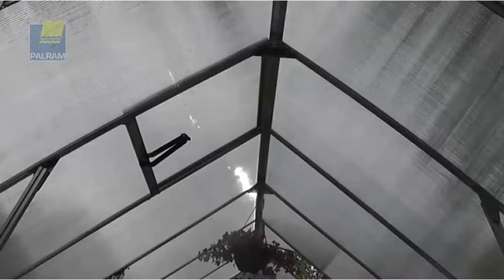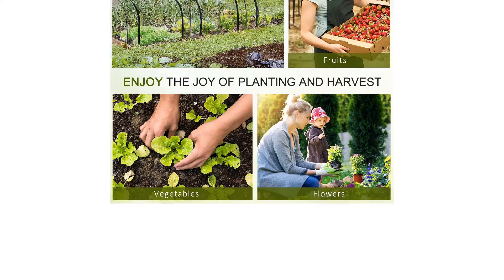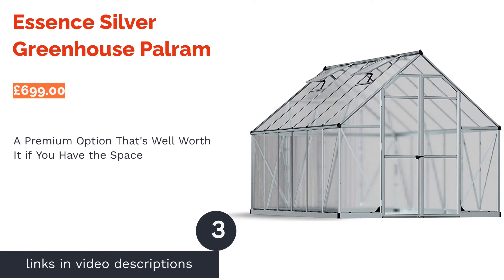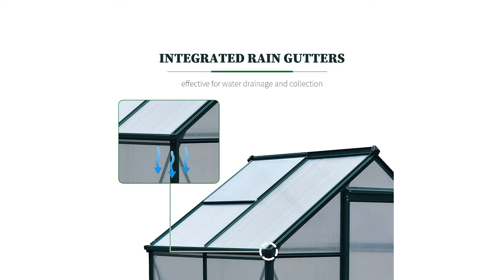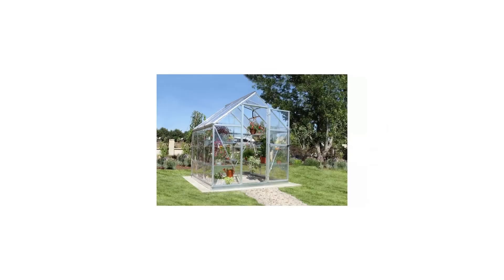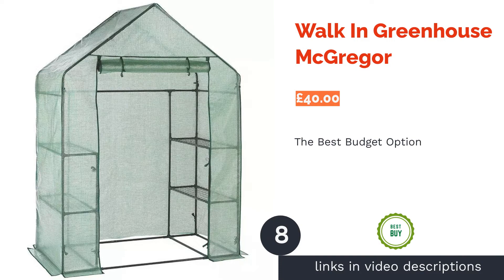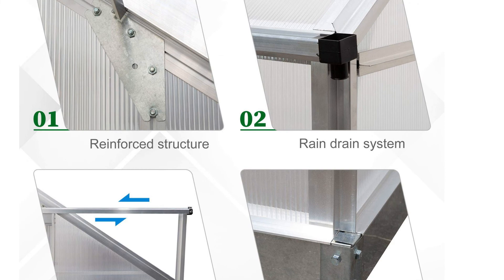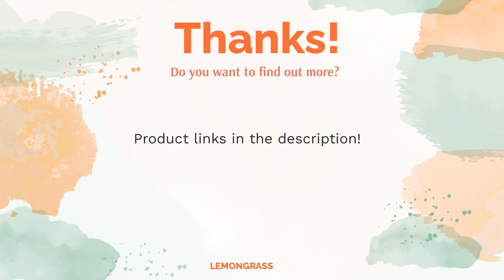🌵 10 Best Small Greenhouses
00:00 Introduction
00:46 #1 - PVC Tunnel Greenhouse Outsunny (£34.99)
01:18 #2 - Cold Frame Greenhouse Outsunny (£66.99)
01:50 #3 - Essence Silver Greenhouse Palram (£699.00)
02:31 #4 - Polycarbonate Walk-In Garden Greenhouse Outsunny (£339.99)
03:07 #5 - Wooden Greenhouse Kingfisher (£129.90)
03:39 #6 - Harmony Silver 6 x 6 ft Greenhouse Palram (£350.00)

04:15 #7 - Silver 6 x 8 ft Twin-Walled Greenhouse Argos (£350.00)

04:49 #8 - Walk In Greenhouse McGregor (£40.00)

05:21 #9 - Walk-In 6 x 4 ft Lean-to Greenhouse Outsunny (£259.99)
05:57 #10 - Silver Aluminium 6 x 4 ft Hybrid Greenhouse Argos (£250.00)

06:38 Ending

Growing plants and vegetables in your own greenhouse can be an incredibly rewarding pursuit, and maybe you've even thought about how nice it would be to wander out into your garden and eat a tomato you've grown yourself, but you aren't sure you have the space. We're here to tell you that there are a number of small greenhouses on the market that are perfect for almost any garden – even in our cold winter climate!
Whether you're looking for a little extra space to plant some flowers in a courtyard or you'd like to put up something on the lawn you can walk into and spend a little time tending to your plants, we're here to help you sort through the best quality greenhouses for the money on Amazon, Argos and eBay.